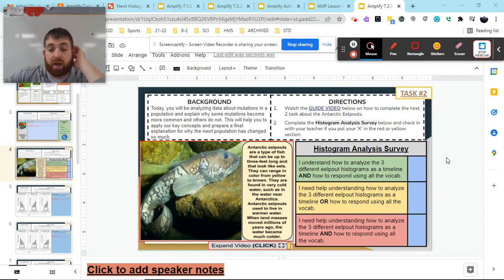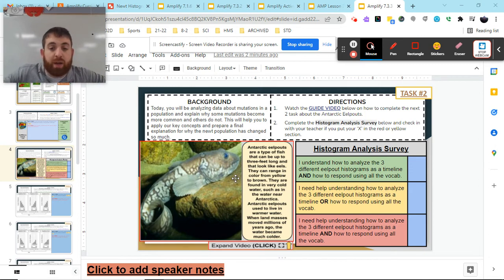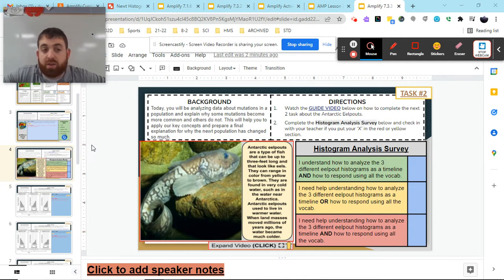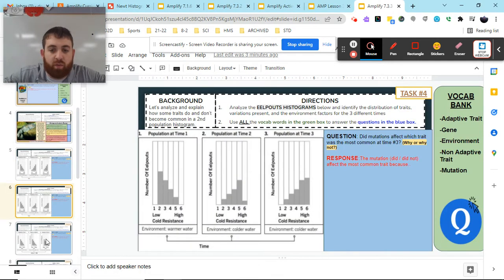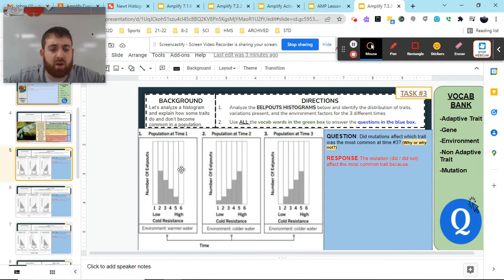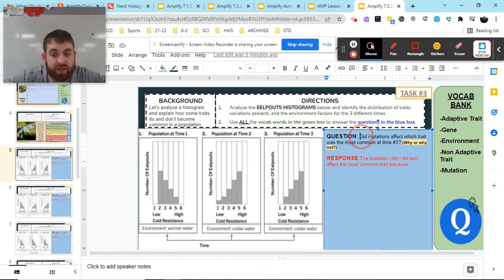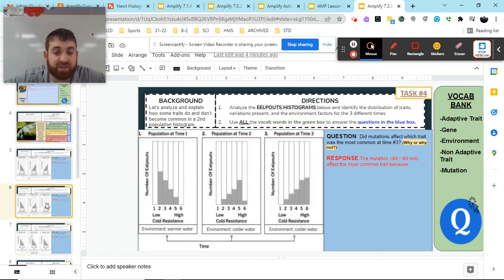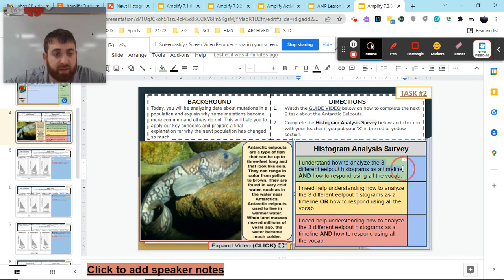VIDEO GUIDE: Eelpout Histogram Analysis